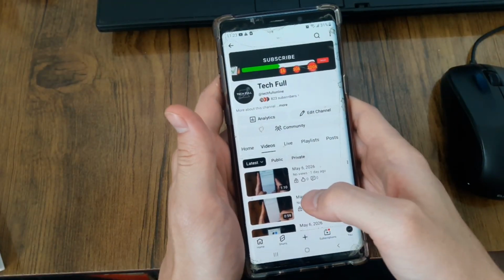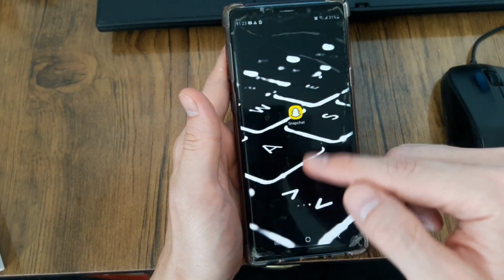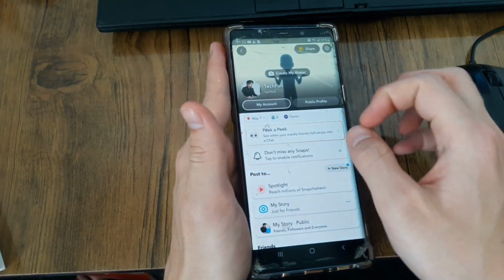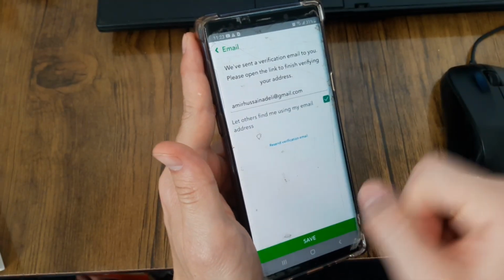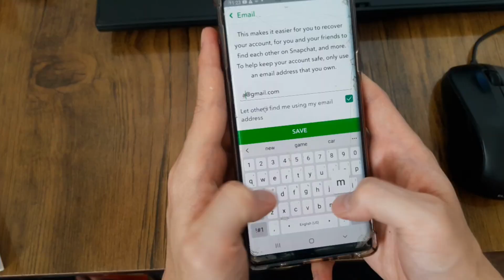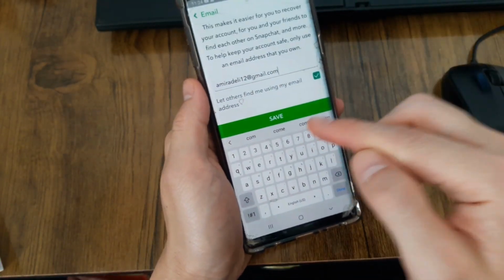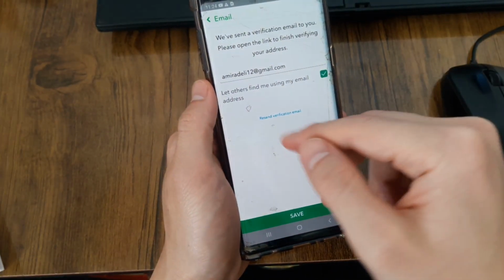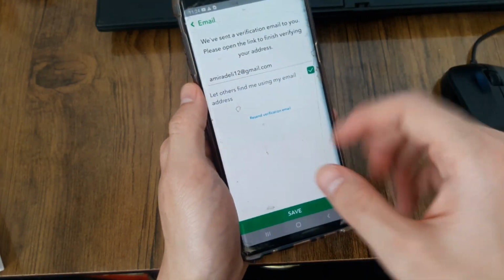How to change email on Snapchat 2026